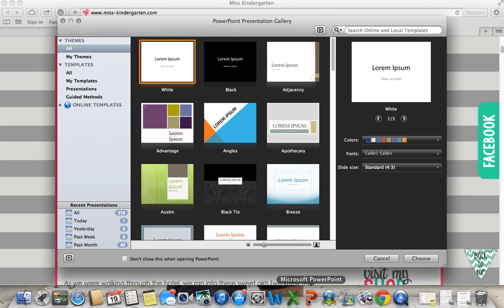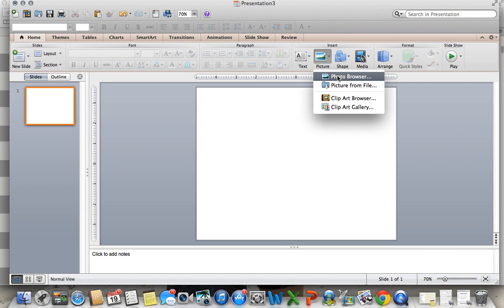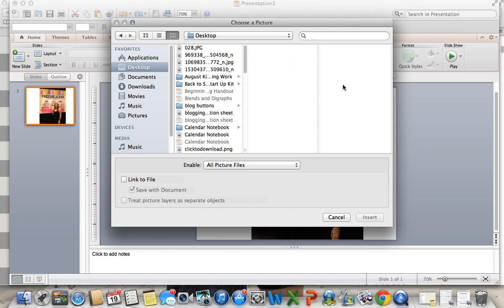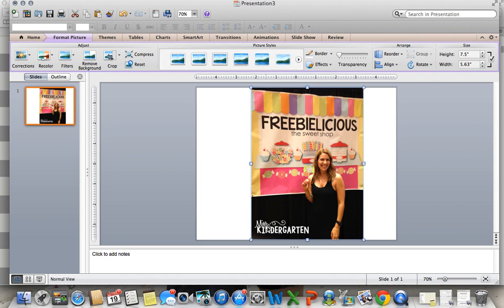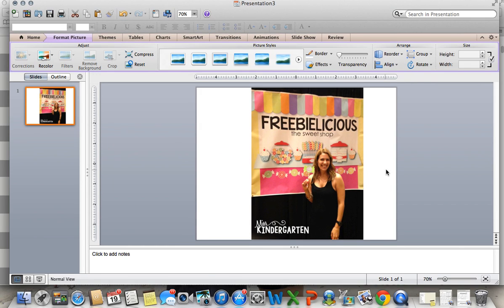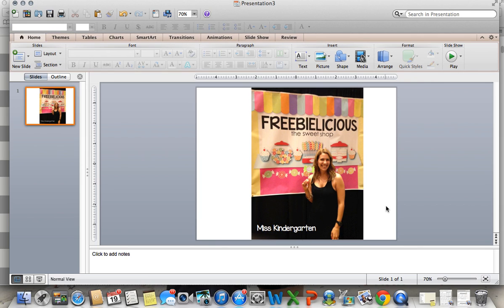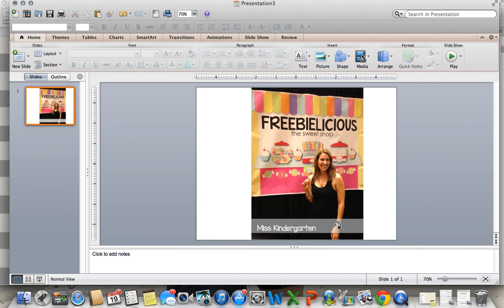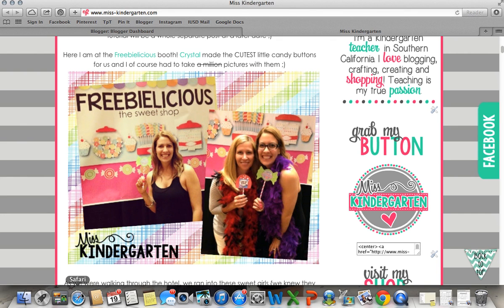Watermarking Your Blog Photos in PowerPoint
Watermarking your photos before sharing them in a blog post is super important for two reasons! One, you want people to associate your work with your blog, so when they see a great picture they know it's from you. Two, watermarking your photos helps to eliminate others from using your photos as their own.